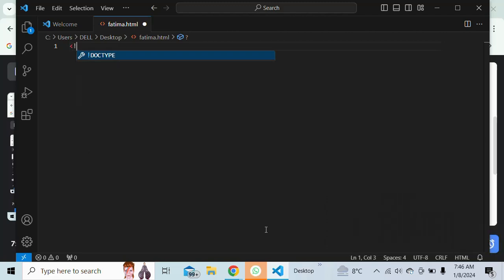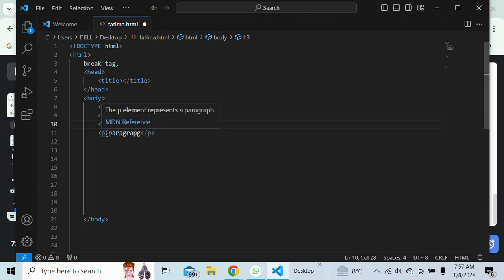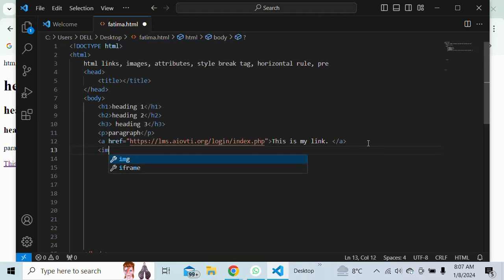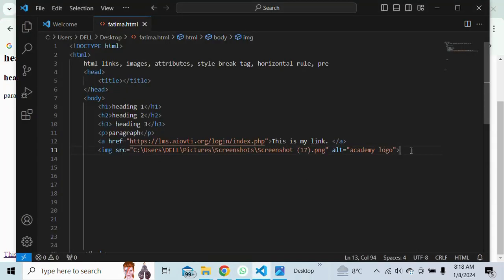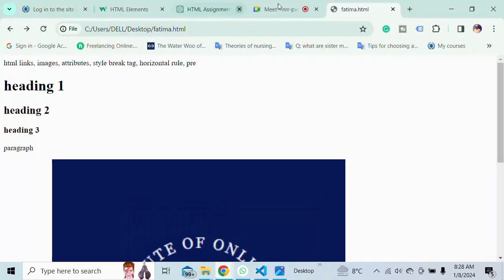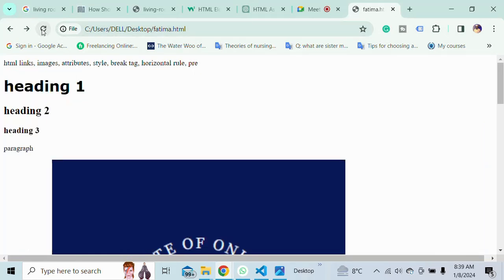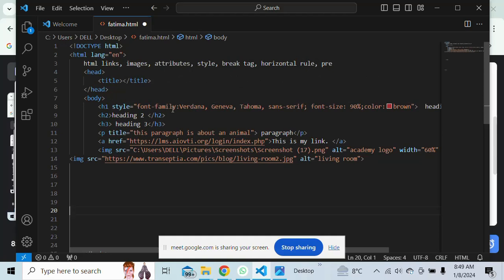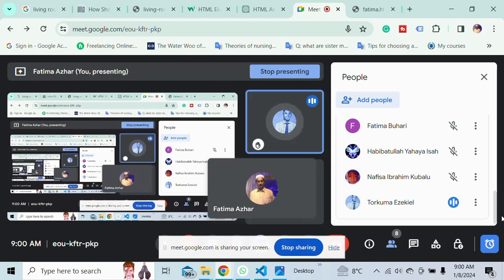how to use html basic tags & attributes